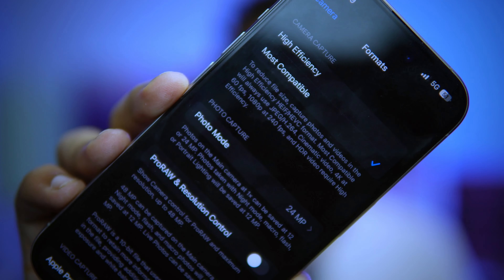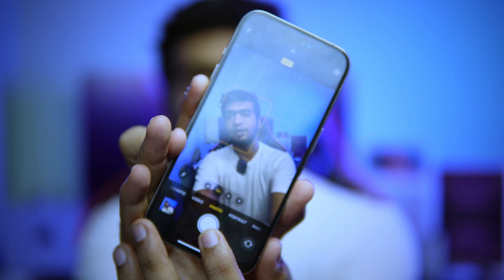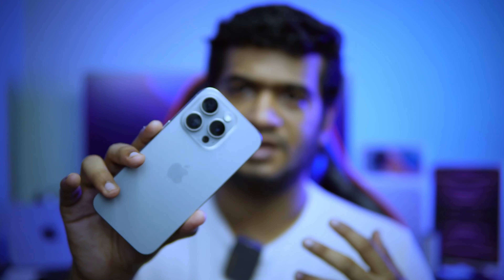iPhone 15 pro... QUICK LOOK...MALAYALAM